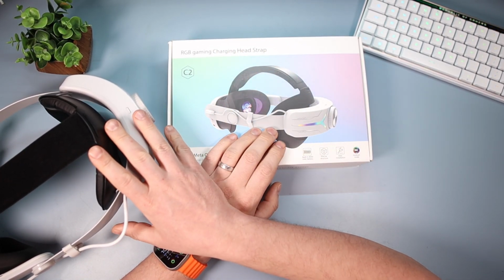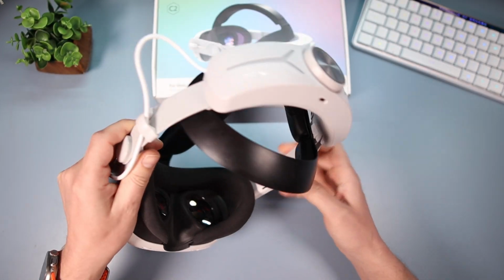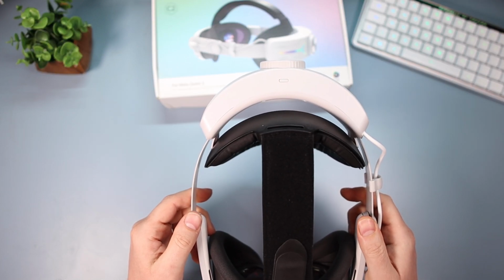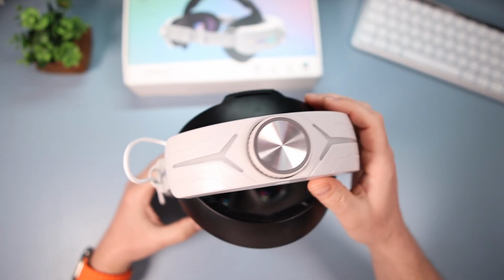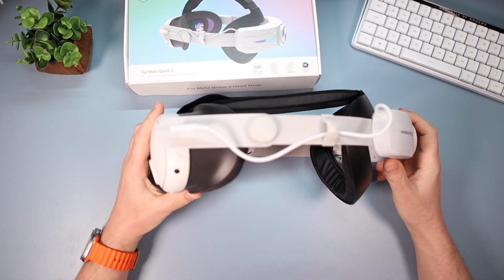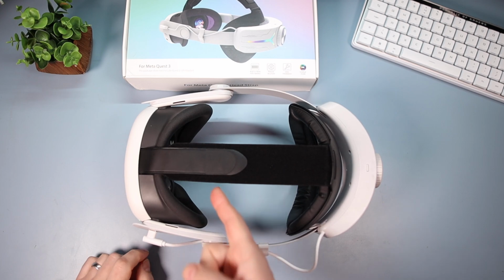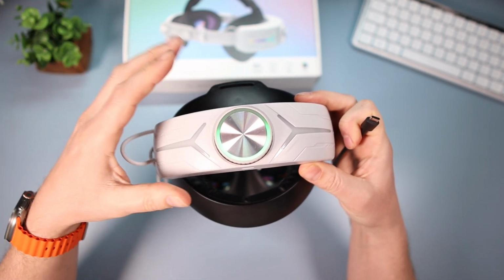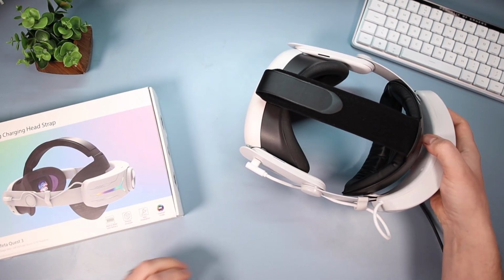COMFY Meta Quest 3 RGB Battery Strap. 8000mah and much more! Eyglo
Details on the strap :

In my testing around 5 hours more gameplay and it takes 2 hours to charge fully (depending on charging source). RGB on or off.

USEFUL LINKS